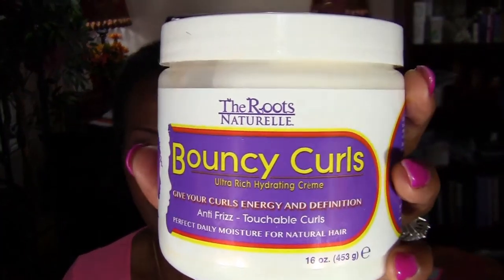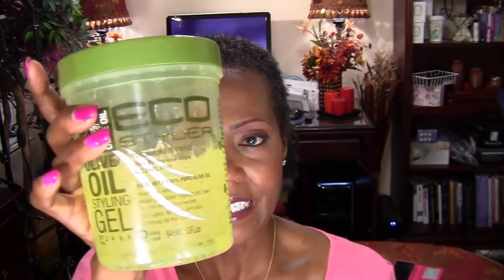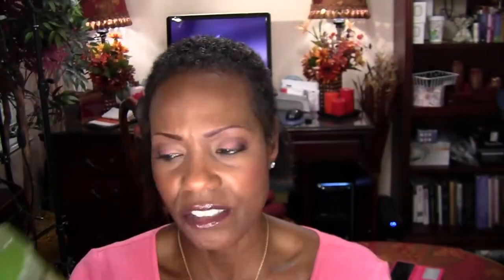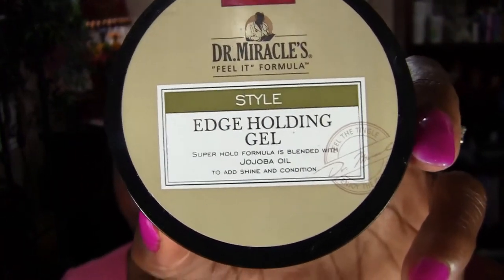My TWA: Why I Did the Big Chop and the Products I Use